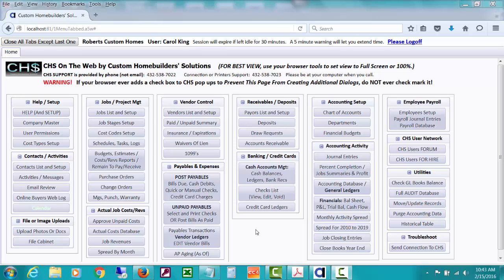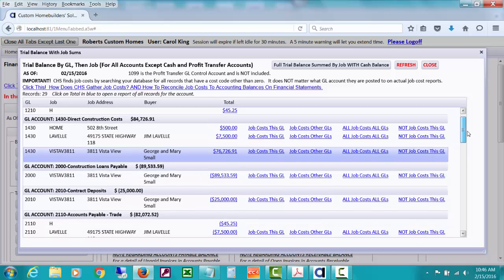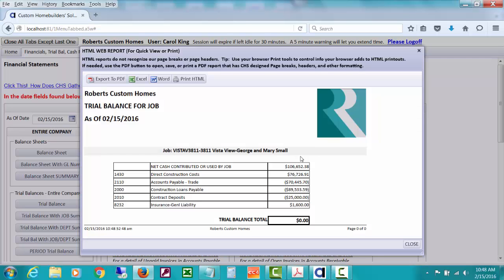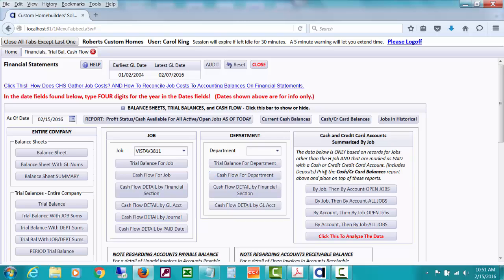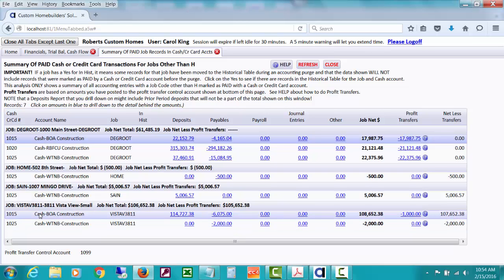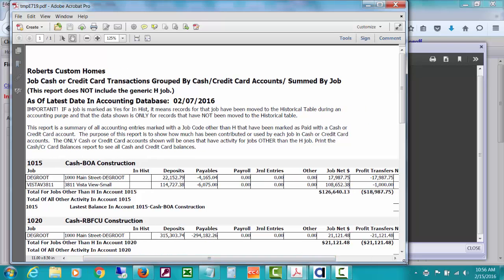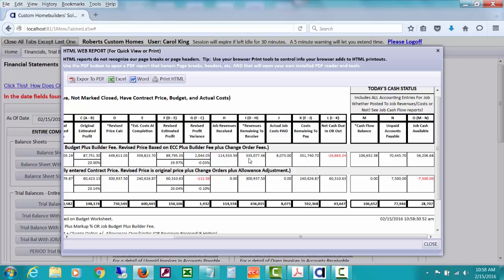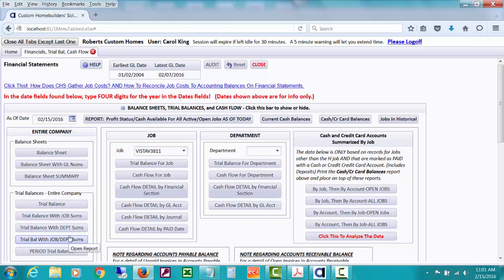3700 89 Trial Balances AND Cash Flow By Job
How CHS can sum up your accounting balances by Job AND how it can track cash flow by job in EACH bank account or credit card account.  You do not have to set up separate accounts on your Chart Of Accounts for each job for this to happen!